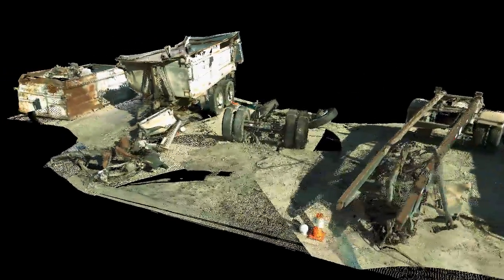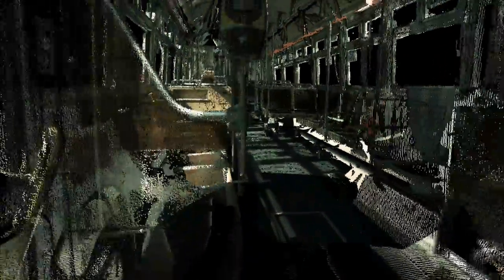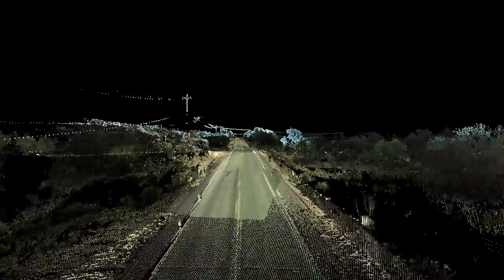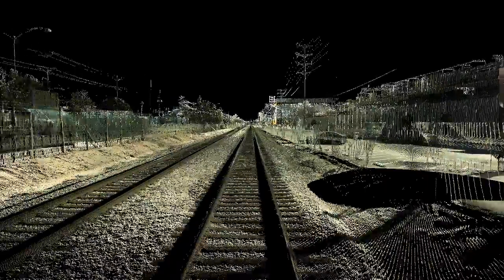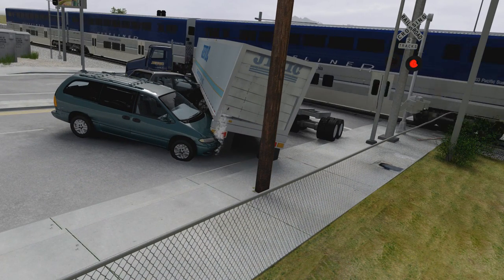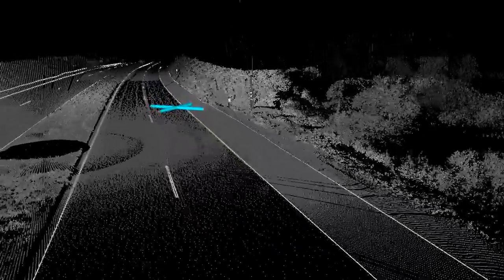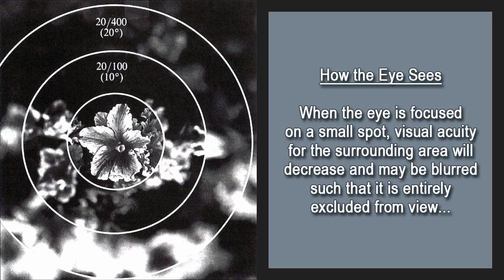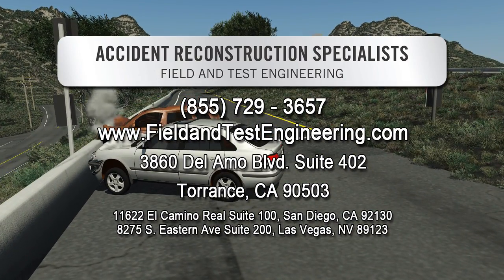3D Laser Survey & Accident Reconstruction Simulation 2012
This simulation was very cost effective because the scene had been "scanned" by our 3-D Imaging ScanStation Surveyor. All of the dimensions and the roadway, as well as the side slopes and even vegetation and "phone" lines, were brought into our 3 D Studio Max program from the ScanStation survey. We used the ScanStation to model the roadway and its surface so that it would be exactly like the original. Once the survey is brought into the reconstruction program, then the scene can be simulated to include irregularities in the road surface to exactly recreate what happened in the accident. The ScanStation virtual image is "ultra-accurate" and makes the simulation "ultra-easy." Cost? Far less than any comparable simulation, including the cost of the most accurate survey available, the ScanStation survey...(ScanStation surveys are only slightly more expensive than Total Station surveys).